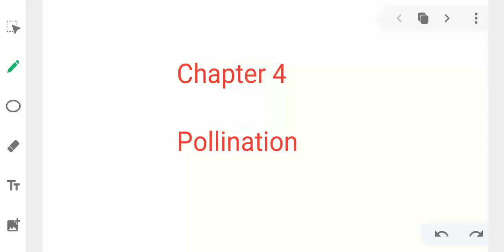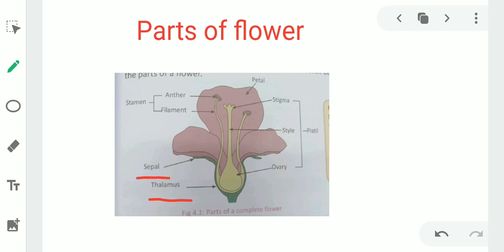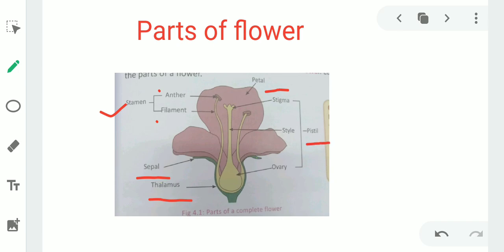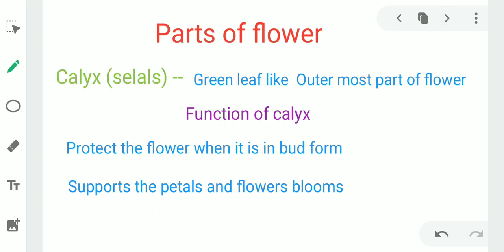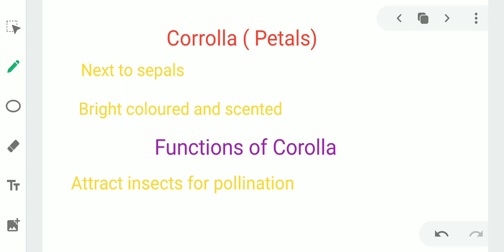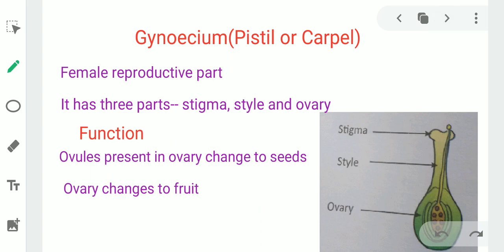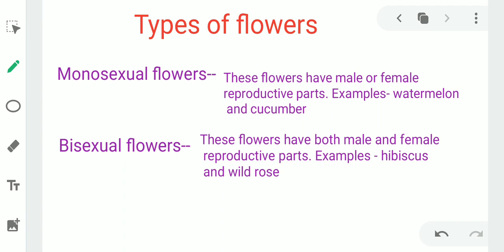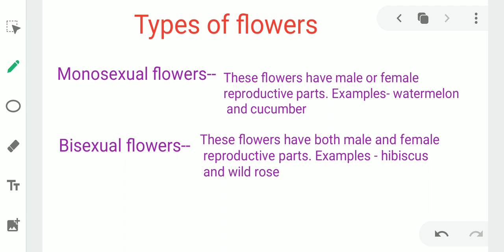Class 5th| Chapter 4 | Pollination